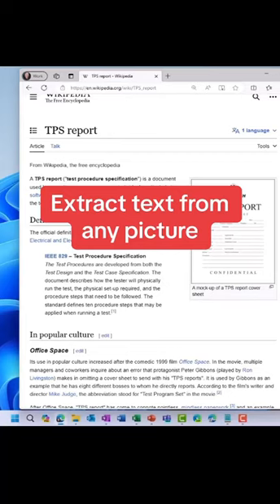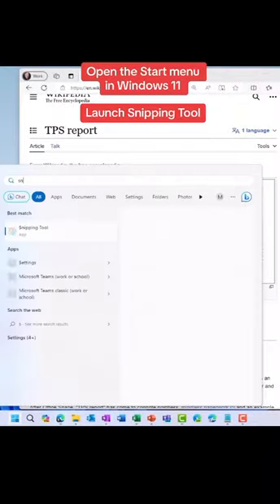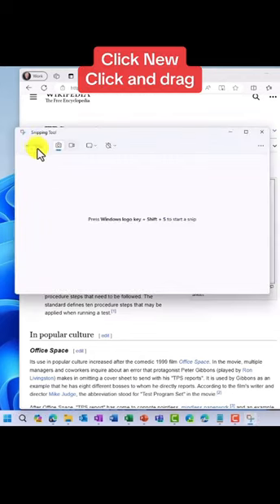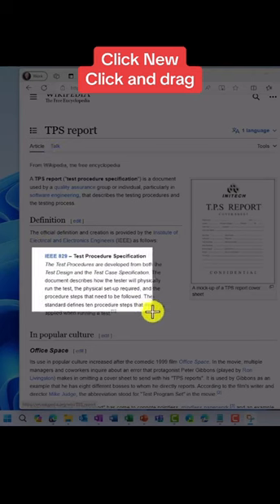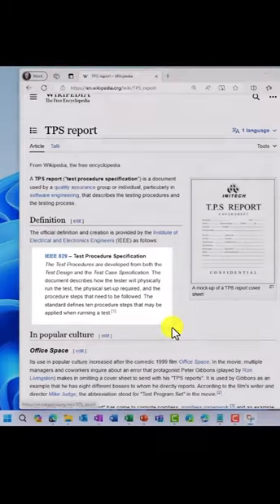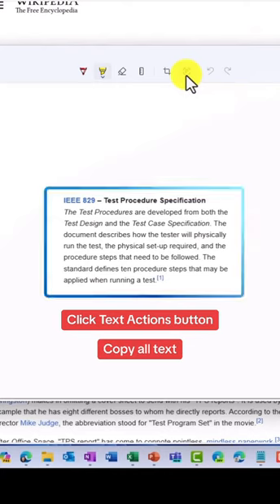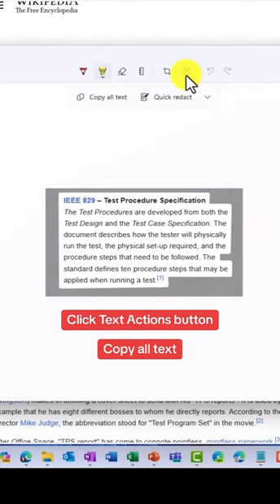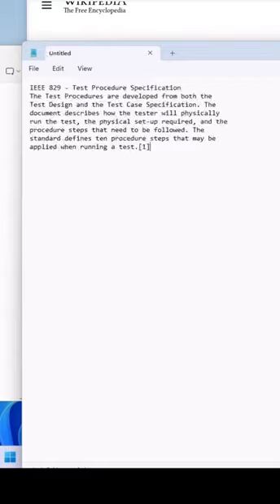Extract text from any picture using the Snipping Tool in Windows 11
Use auto-OCR to extract text directly from any picture or screenshot in Windows 11